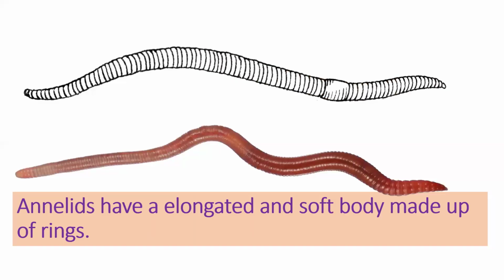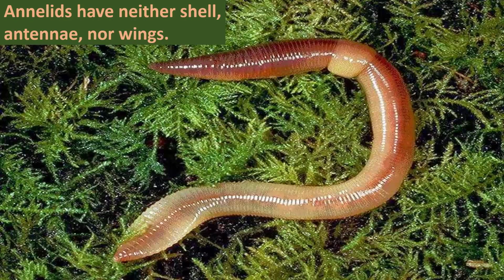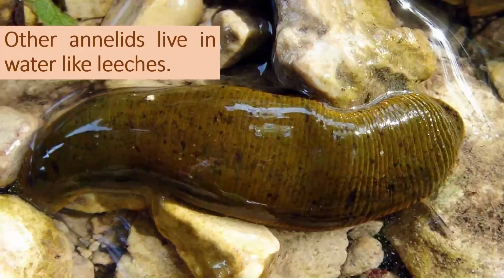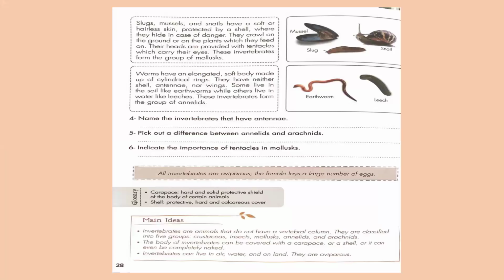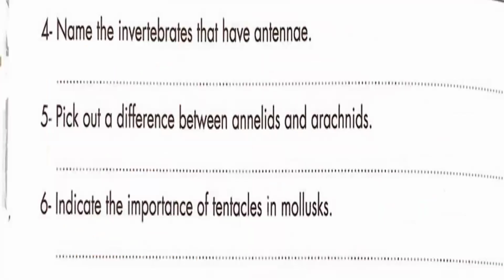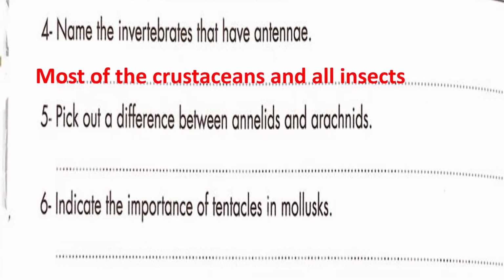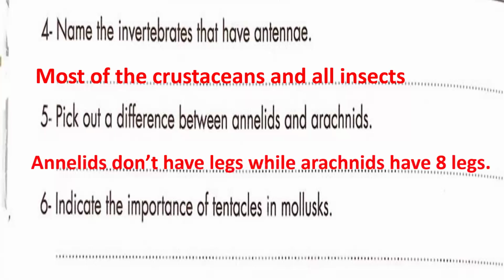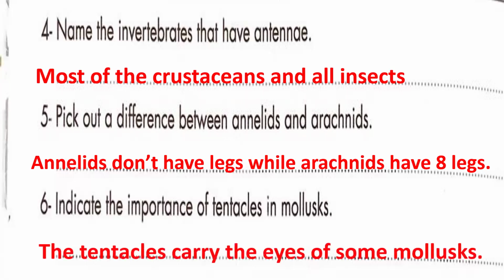Annelids pg 28